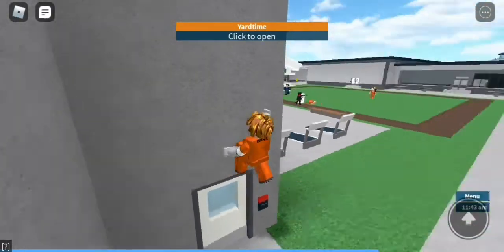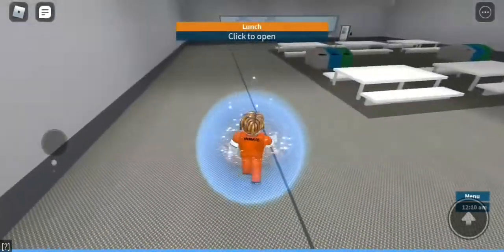Fight with your Fist without Weapons- Roblox Prison Life Game Fighting tips and hacks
cant find a weapon or gun in Roblox prison life game? watch this video to learn how to fight with your fist and what to do..